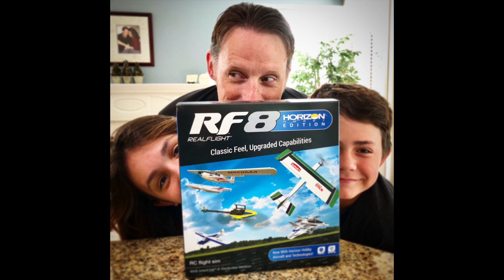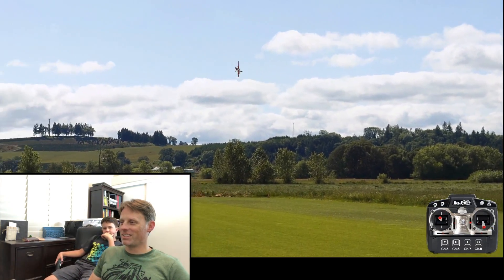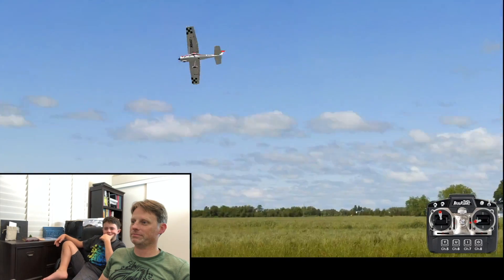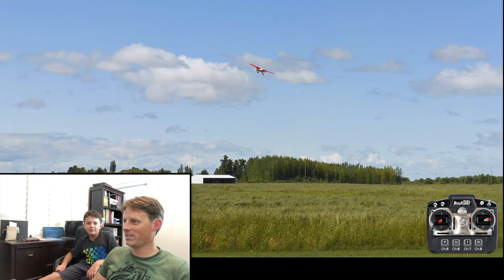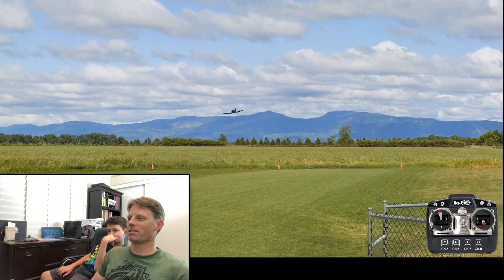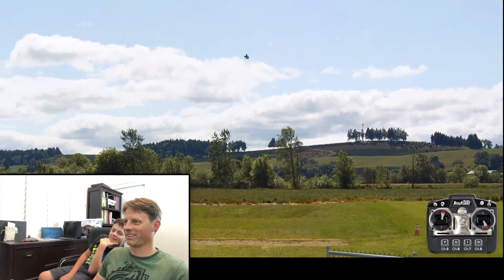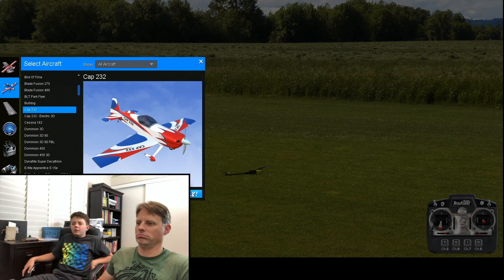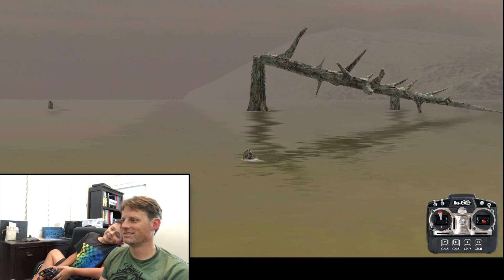From the Bench: RealFlight 8 Horizon Hobby Edition -- Review, Game Play, & Fun!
Welcome back guys!  In this video, my son and I put Real Flight 8 Horizon Hobby Edition through its paces giving a little review and showing some of the game play.  This sim has some really fun features including interactive scenery which we had a little fun with.  Will a Corsair fly without wings??  What does the "F" button do??  Well, we find out! ;)  If you don't have a simulator, I highly recommend it, especially if you're learning.